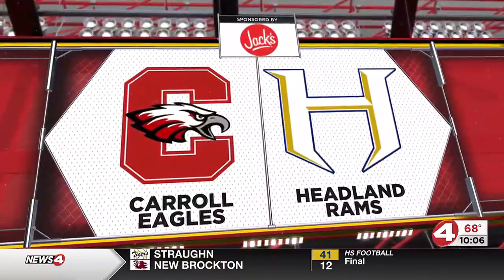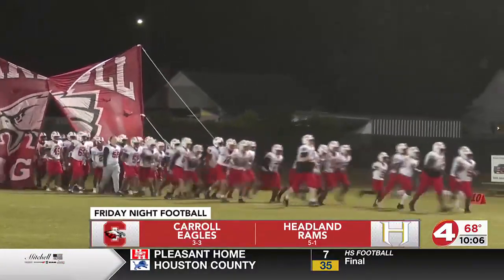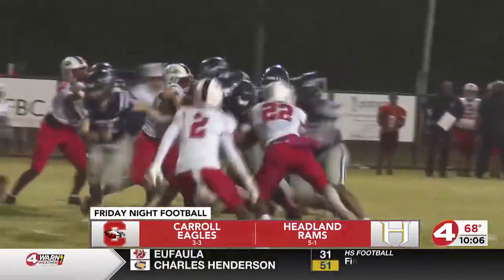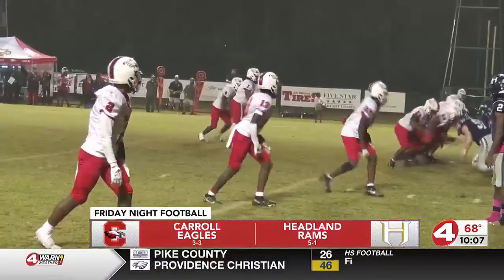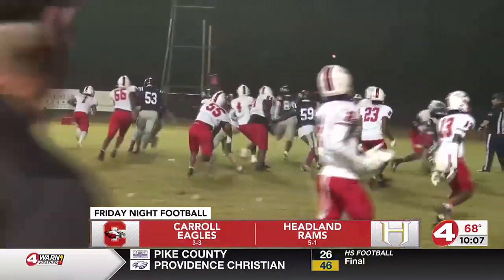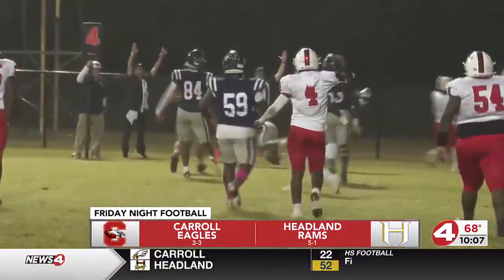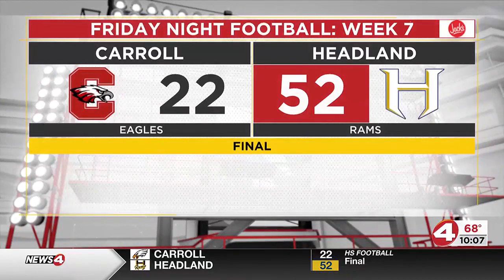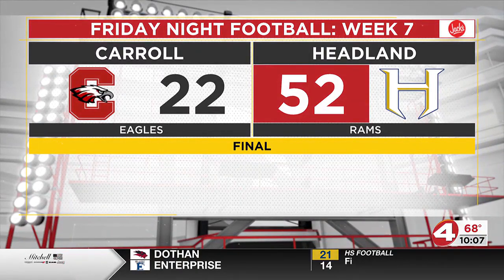Carroll @ Headland | 2023 Week 7